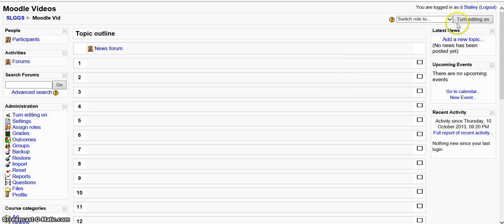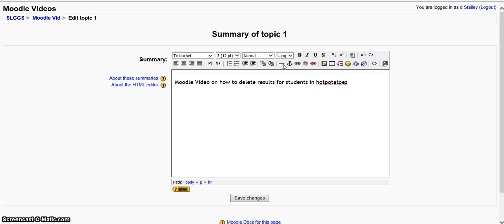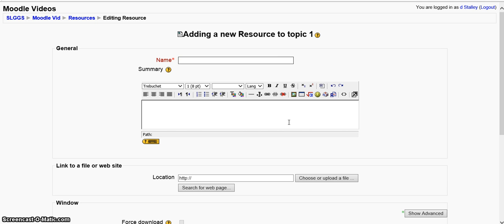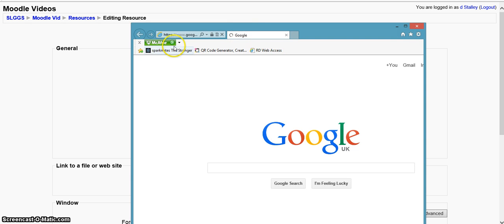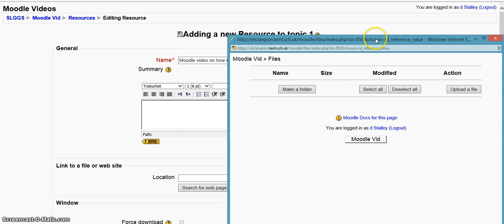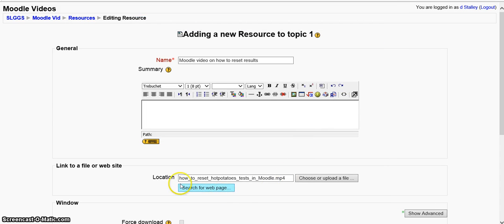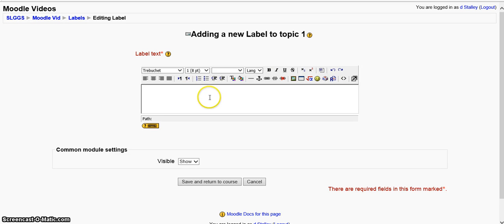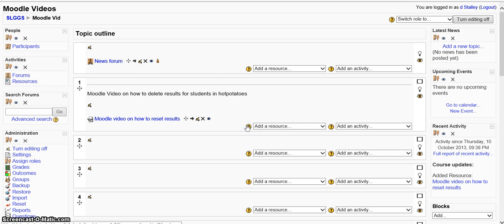Moodle - How to upload resources video